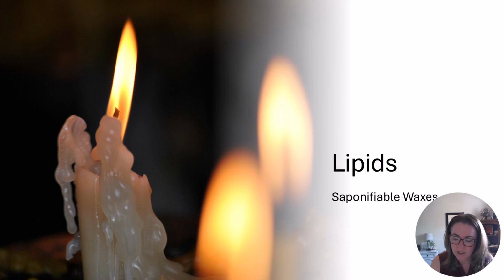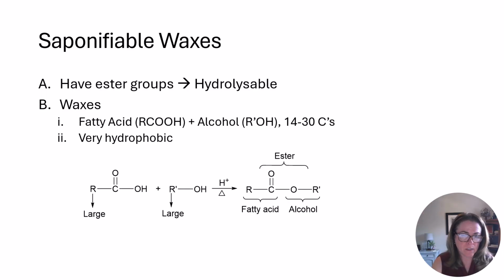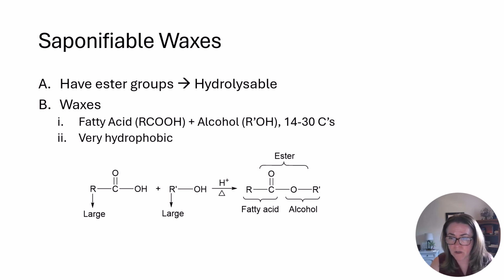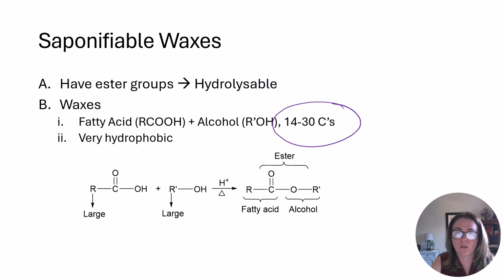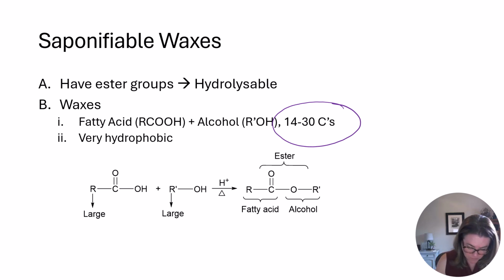Lipids: Saponifiable Waxes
This lecture video covers the structure of a lipid based wax.